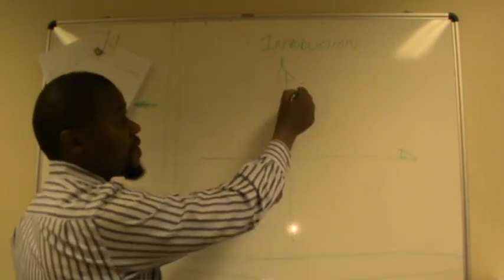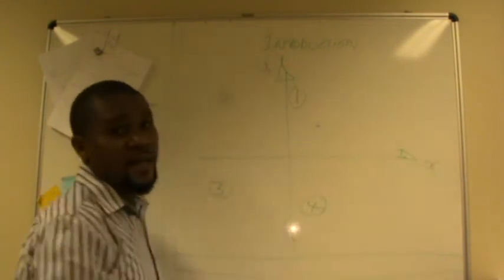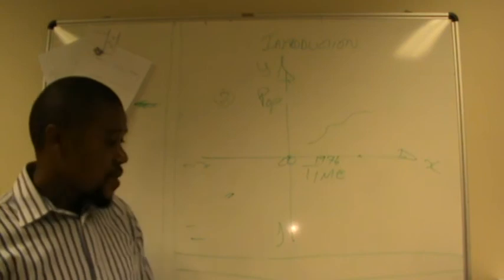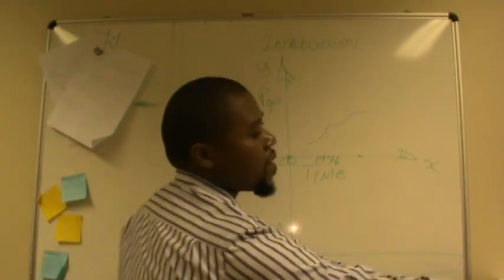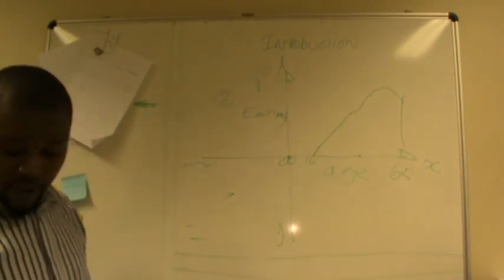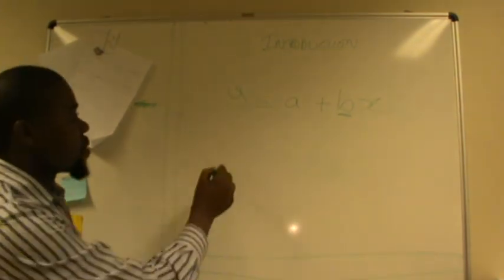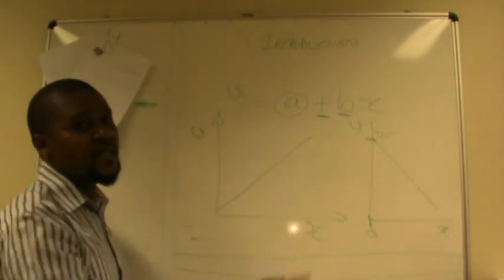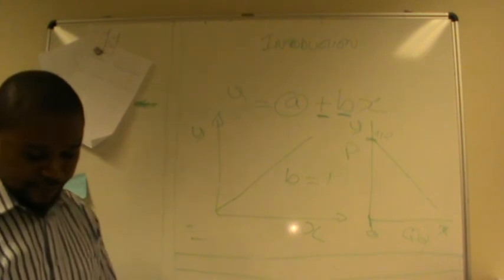SBL economics intro 1